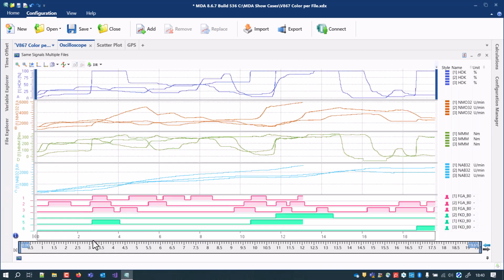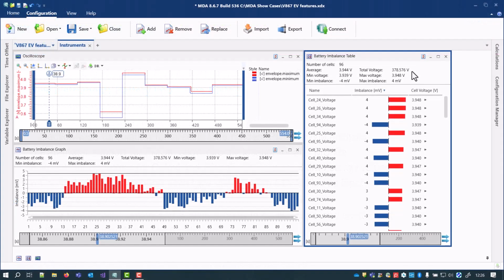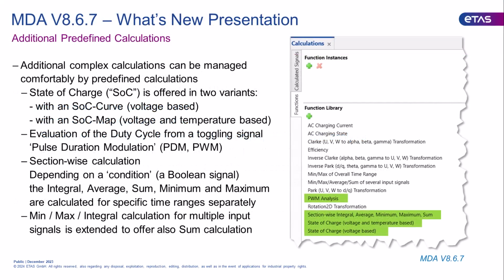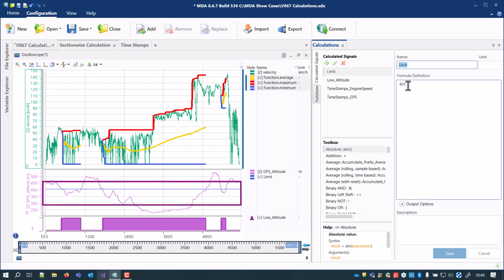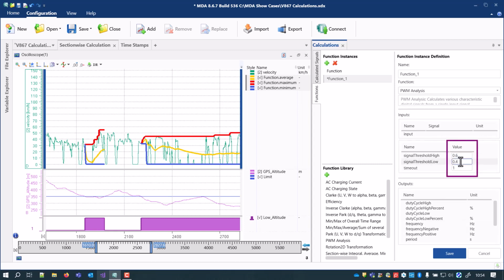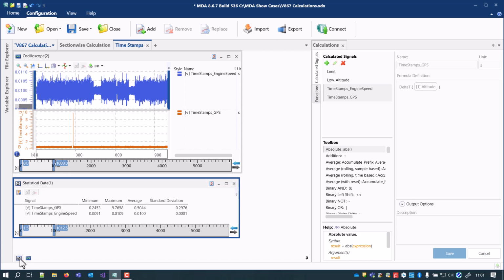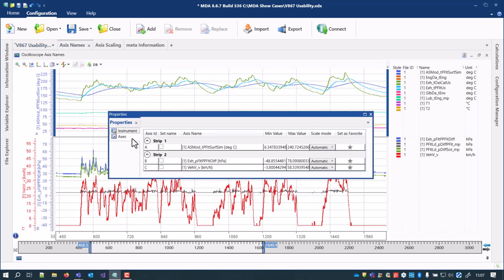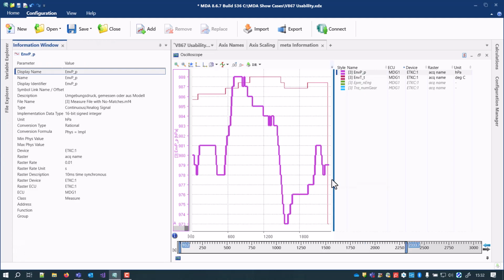MDA V8.6.7 What’s New Presentation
In this video Matthias Gekeler, Product Manager of ETAS MDA, will guide you through the new features introduced in MDA V8.6.7.
Presented topics are:
• 0:25 Configuration Handling: One color per measurement file
• 2:24 New instrument: Battery Imbalance Histogram
• 4:06 Additional predefined calculations
• 7:10 Parameter support for FMUs, show directly location of an FMU file
• 8:34 Additional operator for Calculated Signals: Difference of time stamp values
• 9:19 Calculated Signals support data type VALUE from CDFX files as input
• 10:32 User-definable axis name and scaling of axes in oscilloscope and scatter plot
• 12:00 Enhancements for displaying meta information of signals